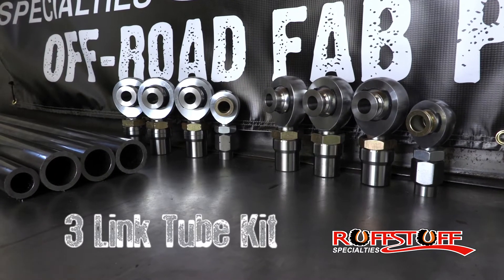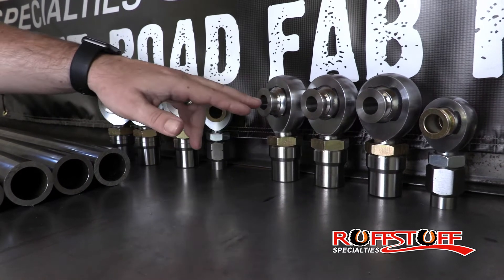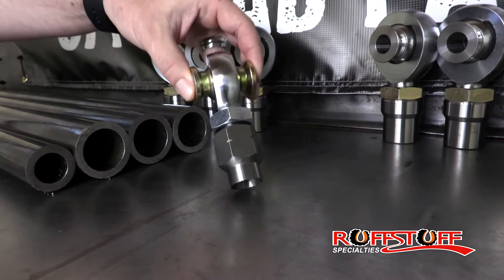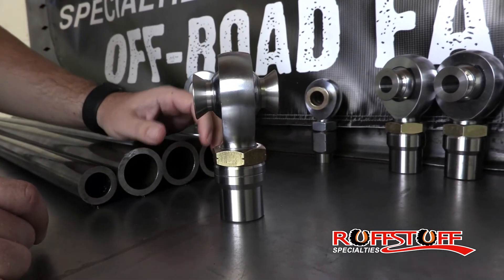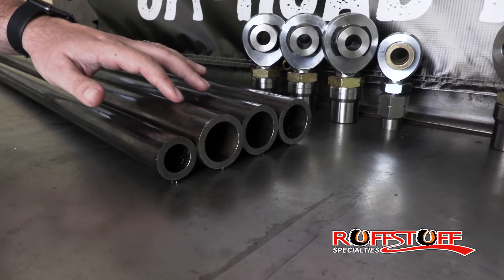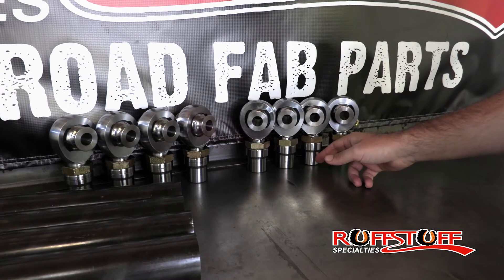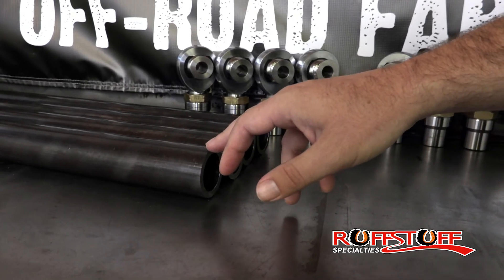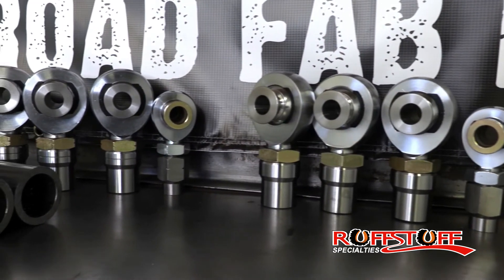Awesome 3&4 Link Tube Kits!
3 link kit with out the brackets. Maybe you made all of the brackets yourself or need to replace the links you already have. We've always sold all of these parts individually but as a kit it will save you time hunting everything down piece by piece.
Just like the option for all our 3 link kits, we include 3 pieces of 2.0" OD x .250" Wall DOM tubing with optional lengths and 1 piece of 1.5" OD x .250" Wall DOM tubing. 6 our heat treated 1.25" and 2 of our 7/8" Chromoly Heim Joints. The Heim's come fully loaded with Jam Nuts, weld in Tube Adapters, Misalignment Spacers and the option to choose the bore size of 9/16", 5/8", or 3/4" for your bolts size.

 4 link kit with out the brackets. Maybe you made all of the brackets yourself or need to replace the links you already have. We've always sold all of these parts individually but as a kit it will save you time hunting everything down piece by piece.

Just like the option for all our 4 link kits, we include 4 pieces of 2" OD x .250" Wall DOM tubing with optional lengths and 8 of our heat treated 1.25" Chromoly Heim Joints. The Heim's come fully loaded with Jam Nuts, weld in Tube Adapters, Misalignment Spacers and the option to choose the bore size of 9/16", 5/8", or 3/4" for your bolts size.

3237 Rippey Rd #200
Loomis CA
95650